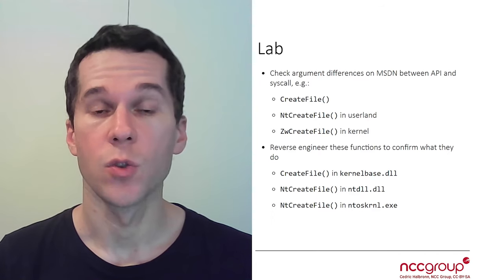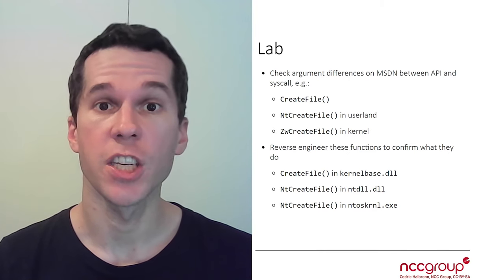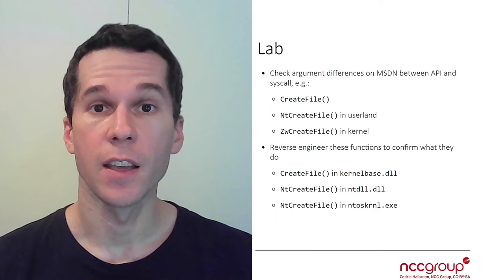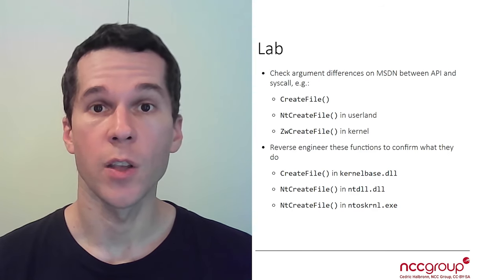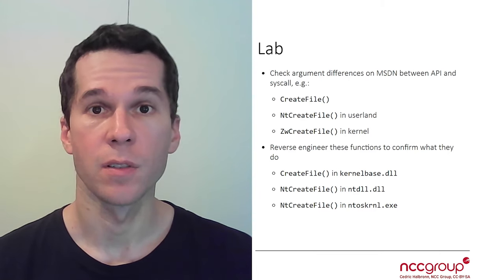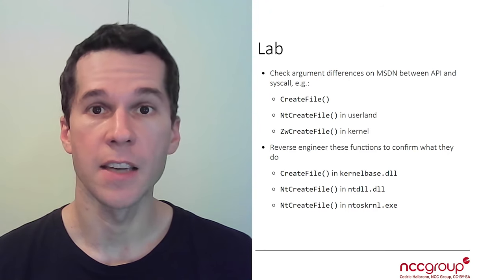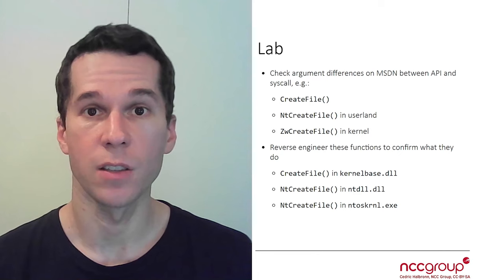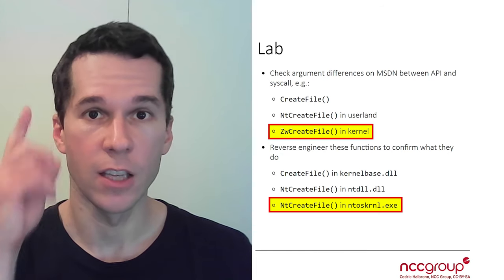Arch2821 Windows Kernel Internals 2: 02 2 Lab Syscall